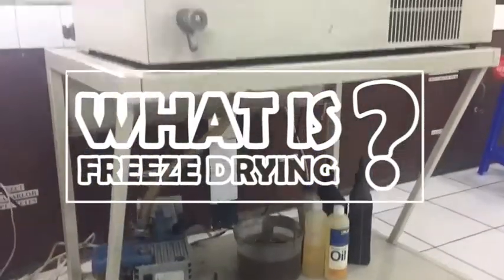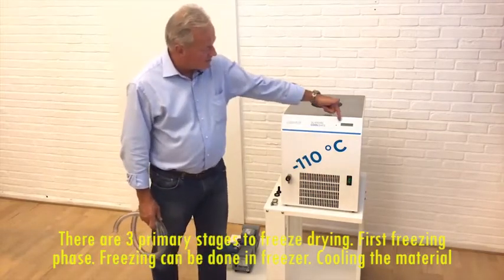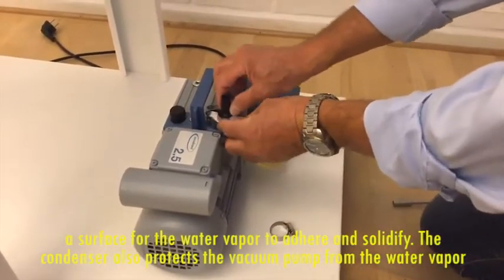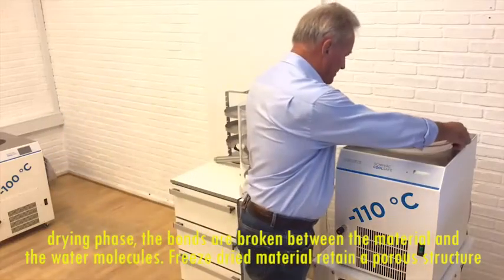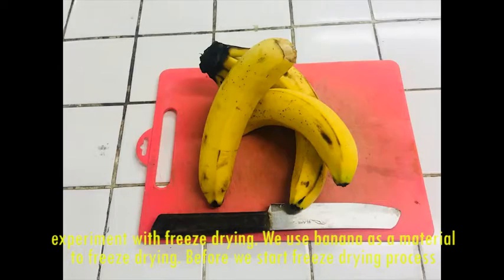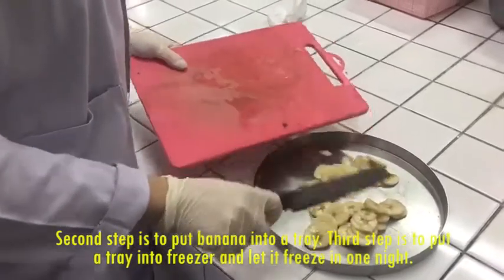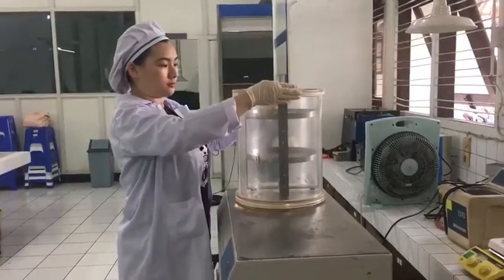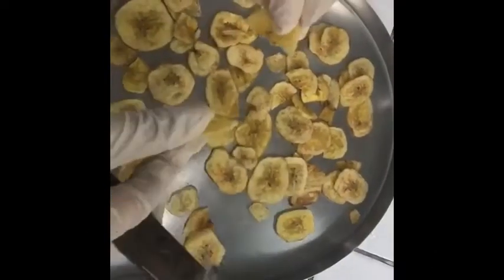Freeze Dried Banana Freeze Drying Principle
Thank you for wathcing !